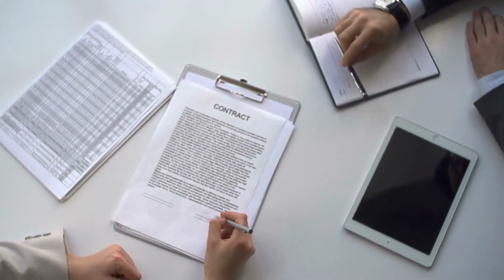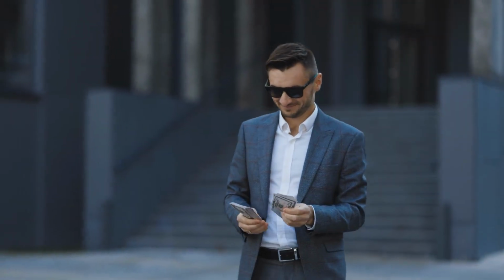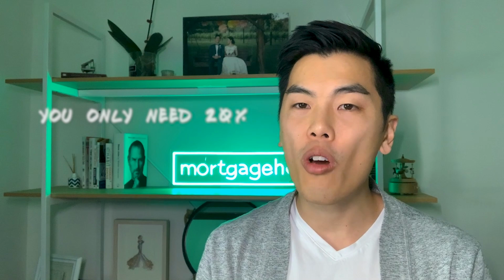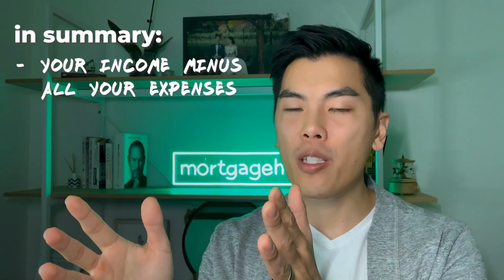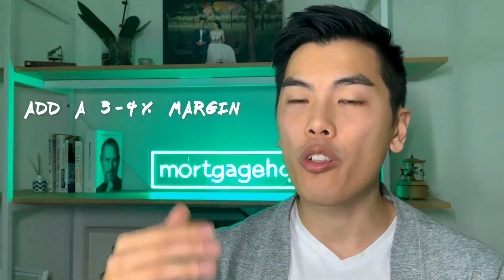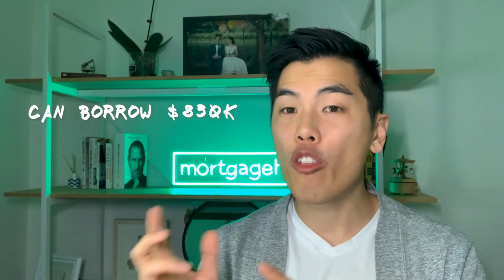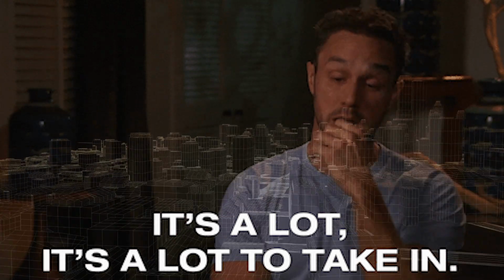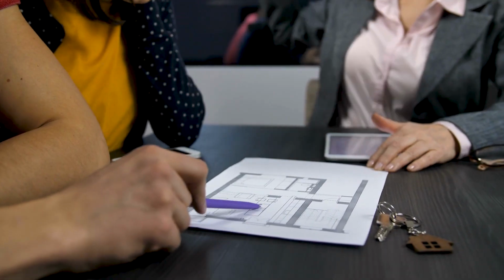New Builds NZ - Getting Financing & Preapprovals for New Homes (Part 3 of 6)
Welcome to our 6 part series on the pros and cons of investing with New Build properties in New Zealand. This is a weekly series with videos getting uploaded on Saturday.

This is video #3 where we dive into the topic of financing, pre-approvals and how much you can actually borrowing. Understanding the process of a new build is key!

Not all new builds are made equal, so we are going to cover:
All from an award-winning mortgage advisers perspective.

For structured education - 1 hour classes.

Use our Advanced Borrowing Power Calculator.
To understand your current options and situation. Use our advanced borrowing power calculator for instant online answers regarding your servicing ability, potential mortgage top-ups, and cashback options. Take the Online Mortgage Snapshot

** FOR THOSE OF YOU WHO ARE SUPER SERIOUS **
We have an application only 8-week online course. Everyone is welcome to apply. Applications are judged by your readiness to take action.
1) if you meet the equity requirements - ie you are financially ready to take action
2) cultural fit and motivation - discussed via an online video call with our team.
mortgagehq
MHQ
Auckland Mortgage Brokers
Mortgage Advice